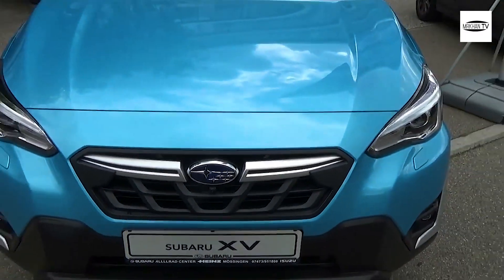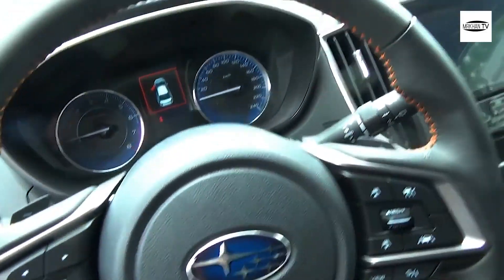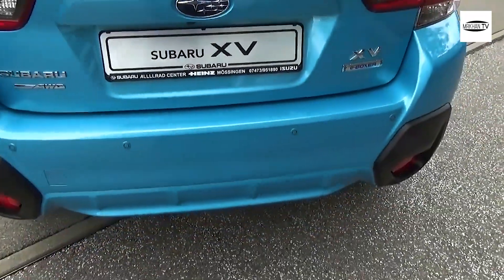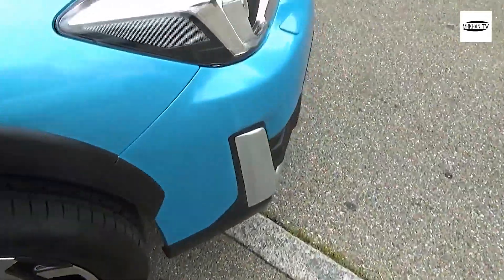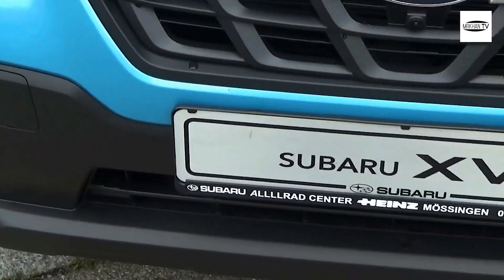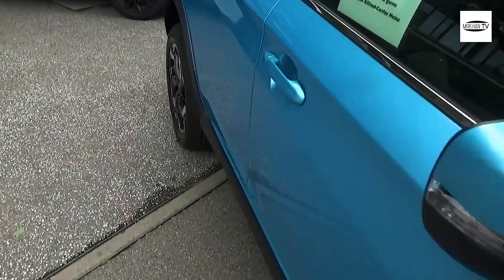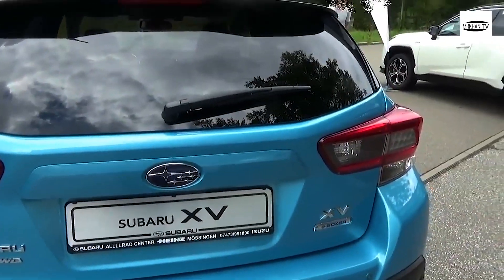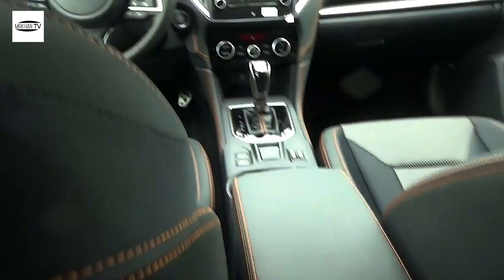2023 SUBARU CROSSTREK XV NEXT GENERATION RUMOURS - INTERIOR AND EXTERIOR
2023 SUBARU CROSSTREK XV NEXT GENERATION RUMOURS - INTERIOR AND EXTERIOR.

The cutting edge Subaru Crosstrek made its introduction on the pages of Motor1.com toward the beginning of November when we saw a disguised model testing on open streets. All the more as of late, only a couple of days prior (see the connected connections beneath), the hybrid, referred to outside North America as the XV, returned in new government agent material appearance a greater amount of its plan. On account of new renderings, months before its real and full introduction, we can as of now investigate what's stowing away under the cover.

Our companions and associates at Kolesa.ru were sufficiently speedy enough to deliver these computerized pictures of the new Crosstrek before any other individual made it happen. The renderings here depend on the most recent covert agent shots and portray the model from every one of its points. It looks exceptionally upscale and current, and we need to concede we'd very much want to see the new Crosstrek looking a great deal like these renderings.

Nothing bad can be said about with the plan of the active model, in the first place. This new age is relied upon to fill a little in its size and get a more keen front belt with smaller headlights and a more articulated radiator grille. Looking from the side, the general shape has all the earmarks of being practically unaltered, however the more strong wheel curves and marginally bigger wheels give this new model a more great by and large appearance.

The backside seems, by all accounts, to be practically indistinguishable from the current Crosstrek, however it very well may be too soon to pass judgment on given the huge measure of disguise covering the test model. In any case, the taillights could acquire a more particular section shape on each side. New upward outlets on the back guard behind the wheels could give the hybrid an energetic touch.

The current Crosstrek will stay discounted during the 2022 model year, and that implies the new model will show up for the 2023 MY at the earliest. This most likely method a full introduction could come around the third or final quarter of the following year, however nothing has been affirmed up to this point.